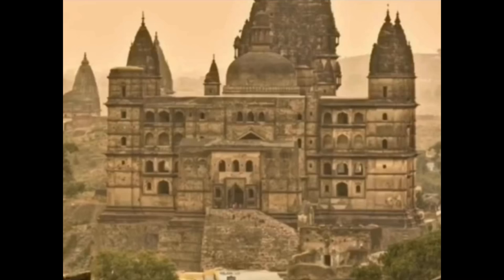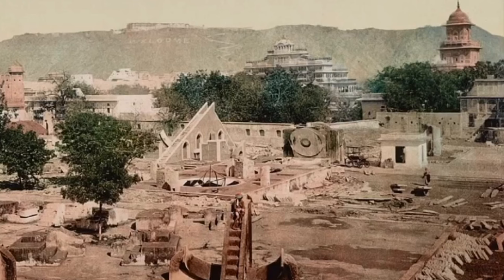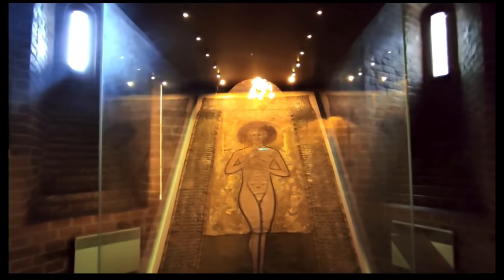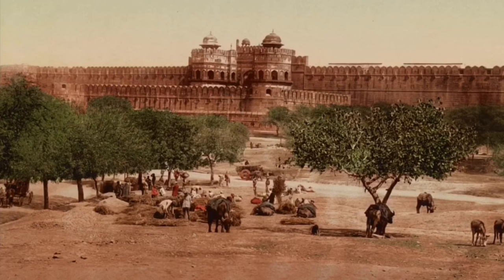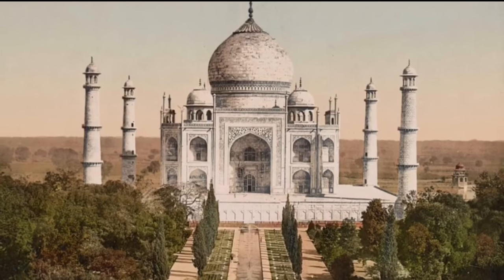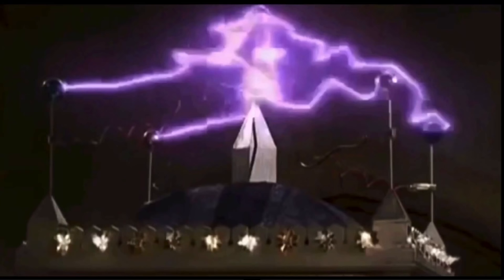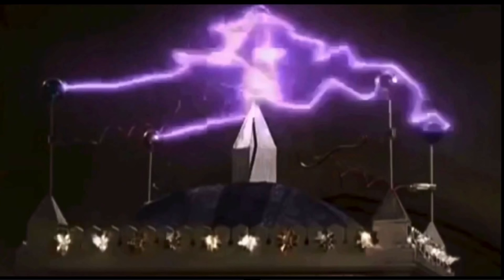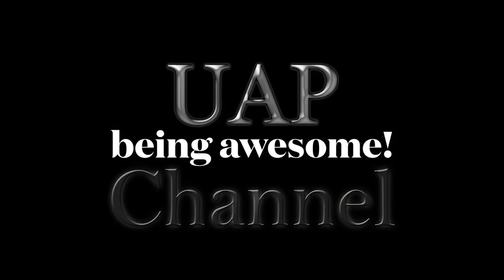Towers to the Dome Atmospheric Electricity Magic | UAP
Atmospheric Electricity
Witches

just buy a music download, pay any price

What does "U.A.P." stand for?
Originally this channel was just to chronicle and/or debunk Unidentified Aerial Phenomena (UFOs/UAPs) as well as other "conspiracy theories"... LOL, after delightfully failing to do that I became known as "UAP" as I began talking in my vids without revealing even my first name. I focused on my skill set as an aptly disillusioned former Physics Major, making sense of the senselessness that caused me to depart from the Acedemic track to intellectual Nirvanic Sainthood in the mainstream Utopian construct almost indelibly (but, haha, not completely) programmed. Underrated Actual Physicist - Here in part to debunk myths... but to find Truth, which usually validates the the Good News of Faith of the wise. I seek to re-discover uncommon knowledge of the Ancients by this method;
OBSERVABLE
REPEATABLE
REPRODUCIBLE
when the CUI BONO is "the greater good"
-and yes, that's revolutionary.

About WHAT?
Any subject that is fascinating, extraordinary, uncommonly known but very useful, and true, I demand answers about official stuff I don’t want misrepresented by popular science, first by researching it myself, then by spewing forth my own wild conjecture, and finally seeing how myends up being correct more often than I expect.

HOW?
Research. Great voiceovers of the best things I could find or think about each day. Application of our universal logic, selectively using my exceptionally expensive education to find the wrong track, ditching the assumptions, then I identify the propaganda,... and see what is left.

Courage to choose what's right no matter about cognitive dissonance
...and the wisdom to know the difference.

WHY? To stop being a sucker! Gullible slaves don't know who they serve, and Stockholm syndrome isn't a lifestyle choice good enough for me.

So, I find and share the Truth in a novel, fun, practical way... resulting in comedy- just by examining the veracity of official facts, it's natural and funny funtime fun!
Hilarious comedy.

WHERE?
Here on Earth. YouTube. UAPChannel.net
-the cutting edge of the pushed envelope sealed with the spit of ridicule.

Even more when these Orthodox ideas have been systematically contradicted and suppressed only by widespread belief in popularly conjectured hypotheses. These things are my targets of opportunity.

►Help translate at the other channel simply called UAP! Your language ability can be a tremendous help!

+Sources:

Materials used are chosen sources for reporting the best in research from around the world as UAP deigns to question the narratives of consensus, because, I reject the premise!

Music self-composed and performed by UAP (©️ UAP) may be listed here:
Spiri Sword "Outtro"

Intro song is my own composition called "Spirit Sword"